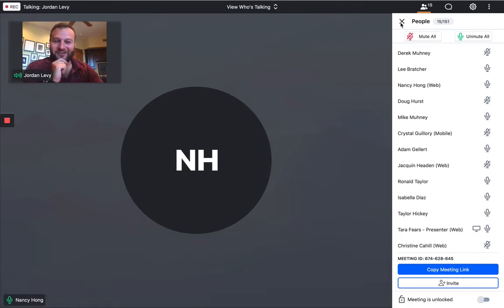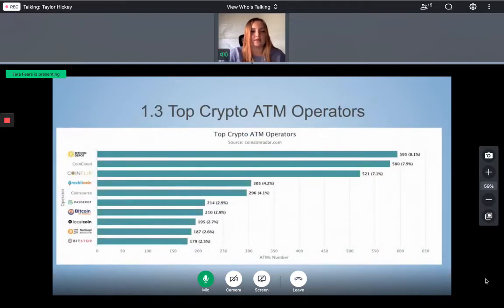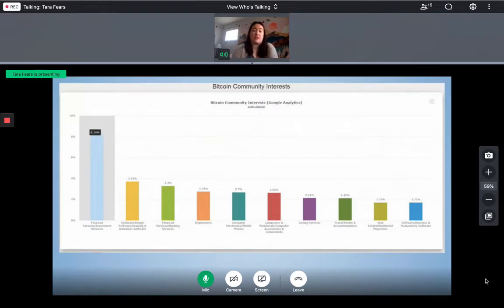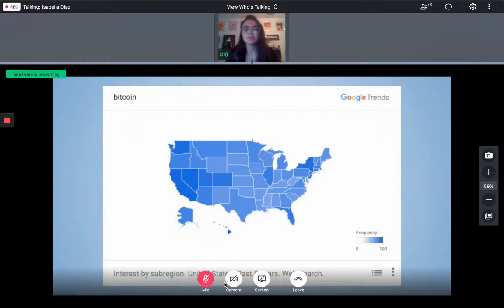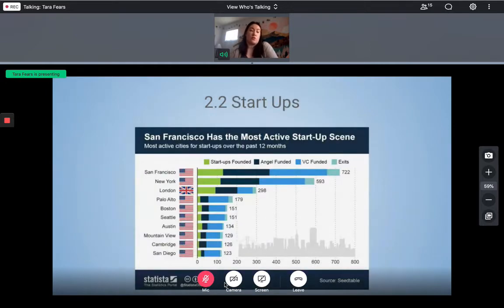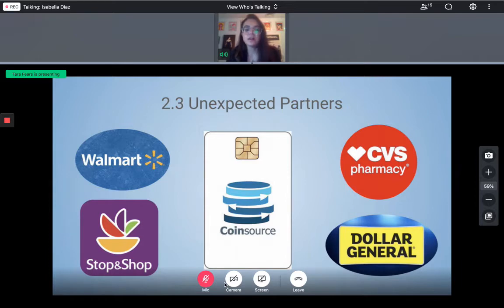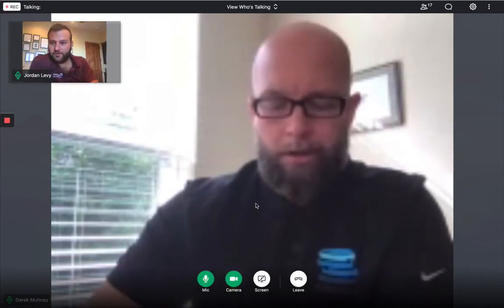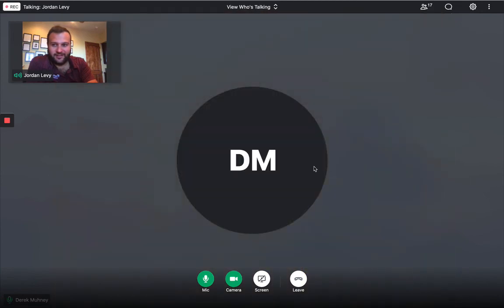St Thomas Aquinas College IACBE Coinsource Spring 2020 Live Case Competition Final Presentation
CapSource, IACBE's experiential learning partner, assembles case competitions featuring real challenges from real companies in order to best prepare students for their careers. Participating student teams from around the world compete to come up with the best insights for their real host company. Thank you to Coinsource for providing us with a very exciting challenge to work on. Thank you to Peregrine Global for Sponsoring the Spring 2020 Live Case Competition.